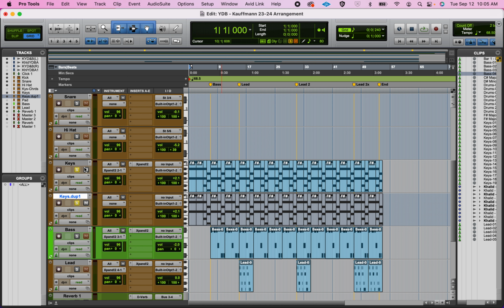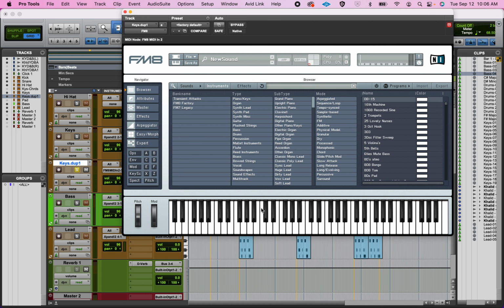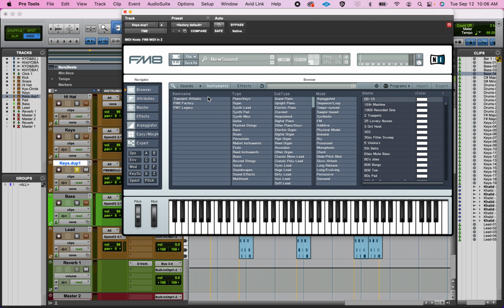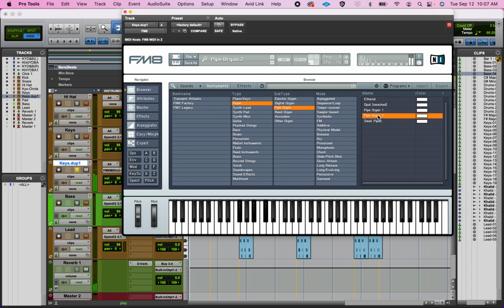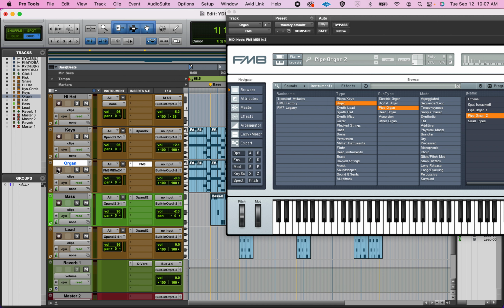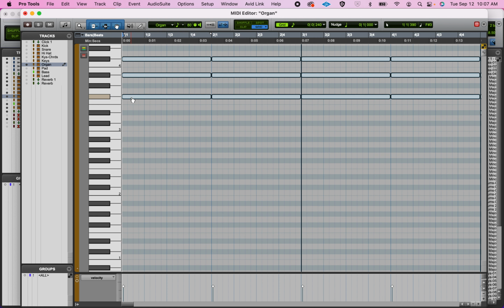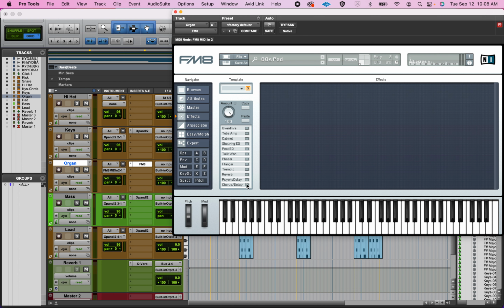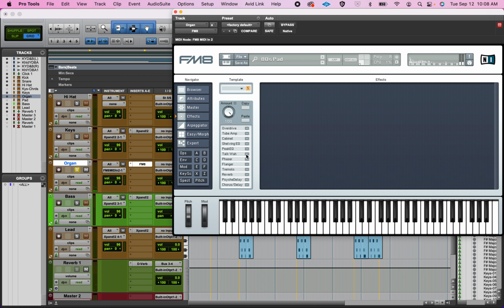NI FM 8 - Navigating Presets